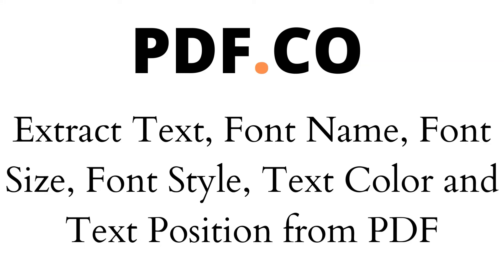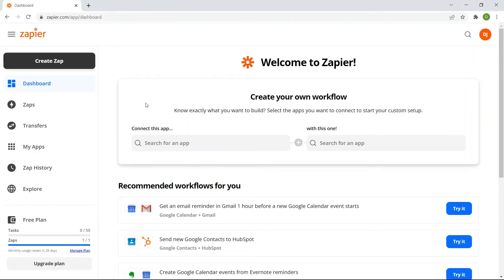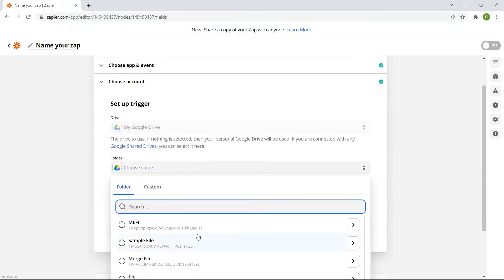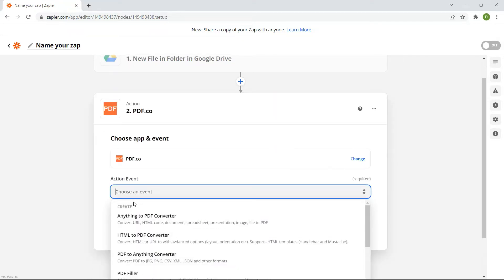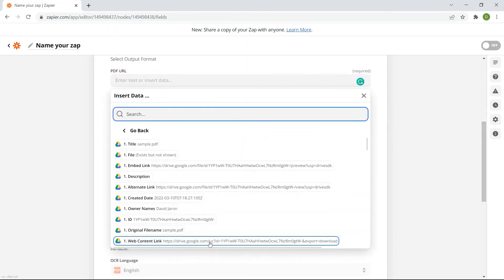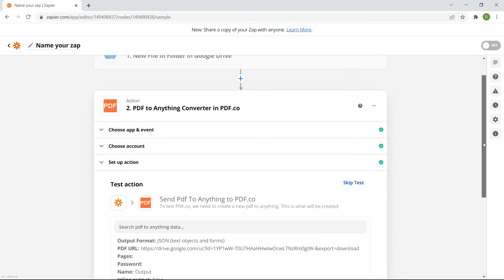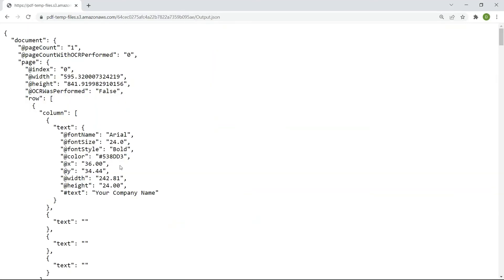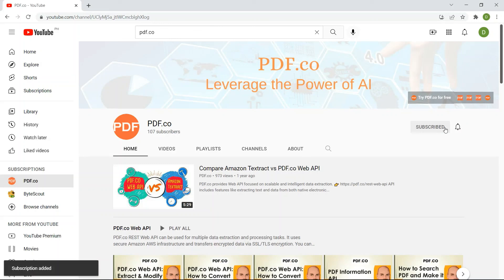Extract Text, Font Name, Size, Style, Text Color & Position from PDF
We prepared this step-by-step tutorial with screenshots on how to extract text, font name, font size, font style, text color, and text position from PDF using PDF.co and Zapier